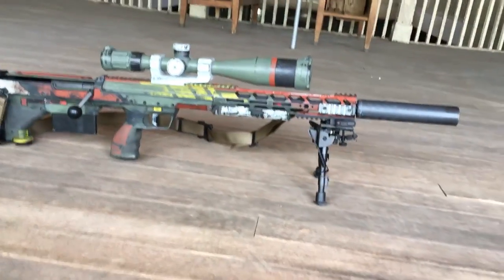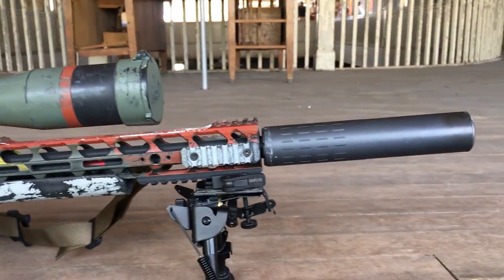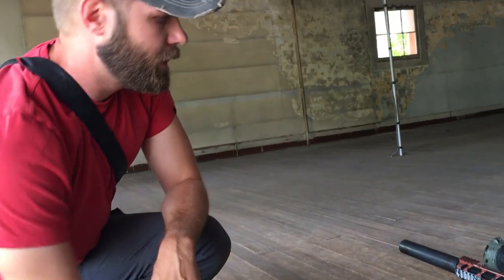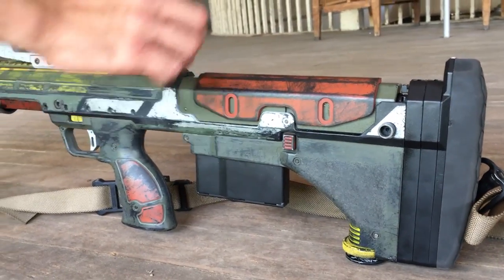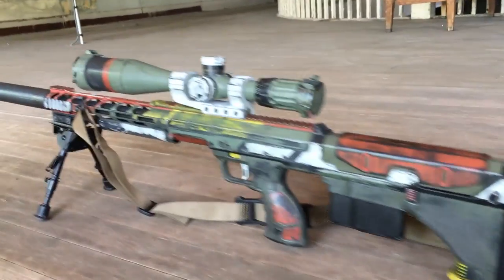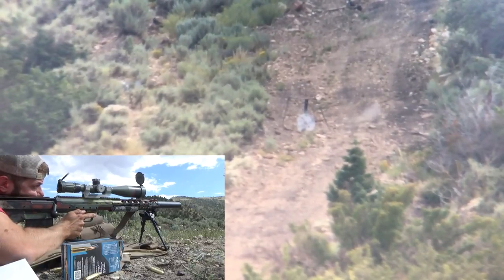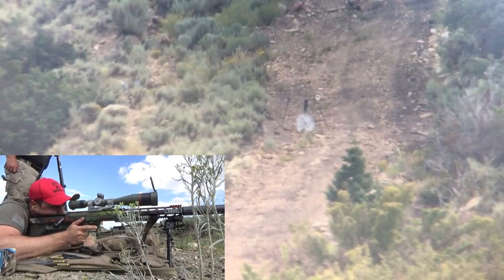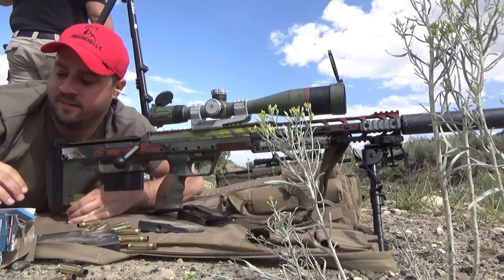Boba Fett themed Sniper Rifle | Desert Tech SRS 308Win at 1,200+ yards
Applied Ballistics for Long Range Shooting
Cue Boba Fett theme song.  This thing is sick... and it can shoot.